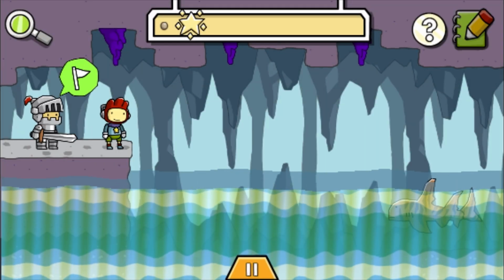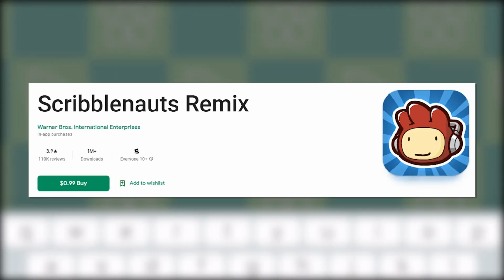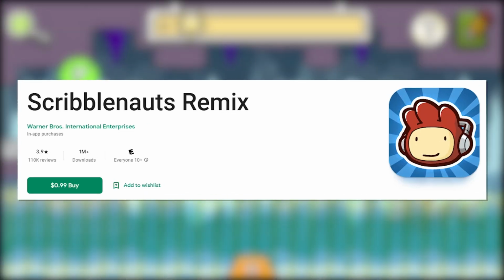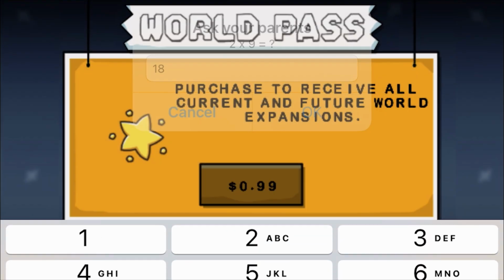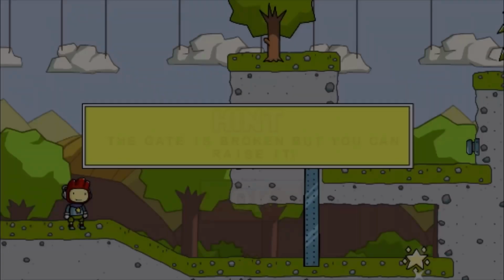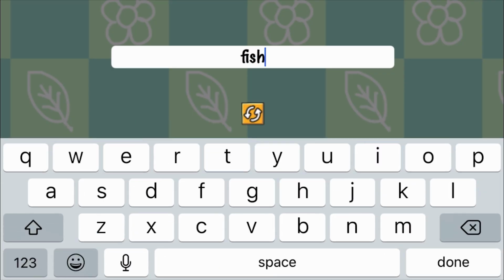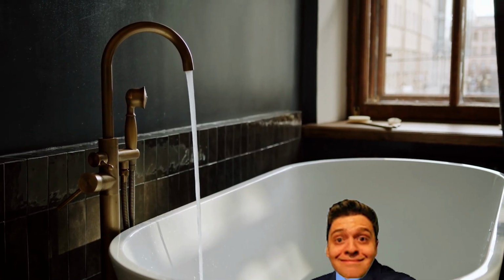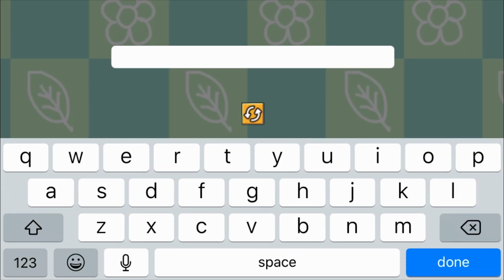When Scribblenauts Went Mobile